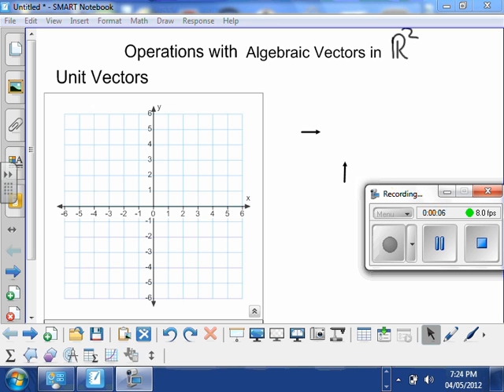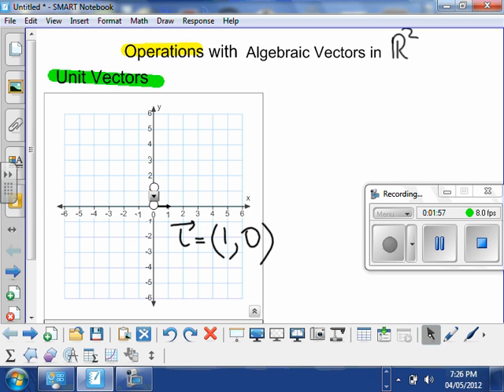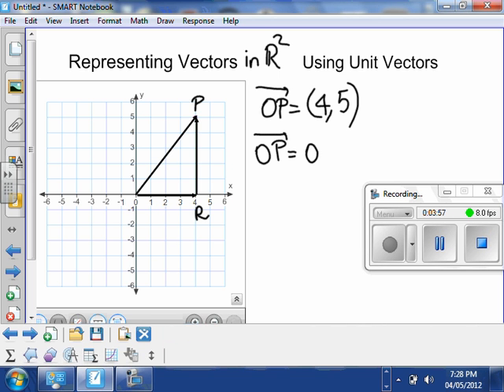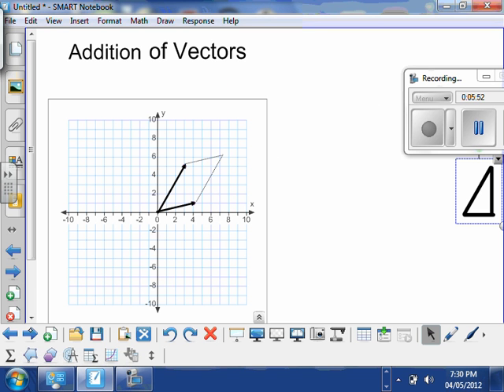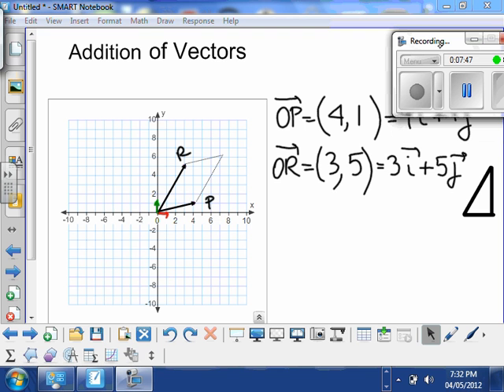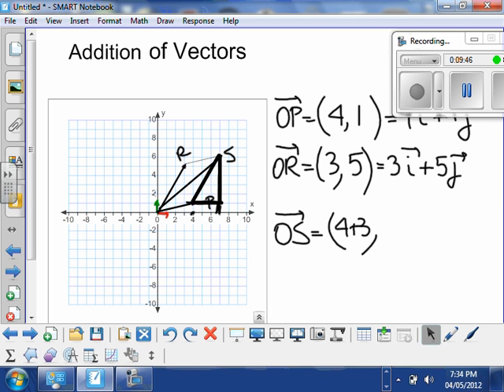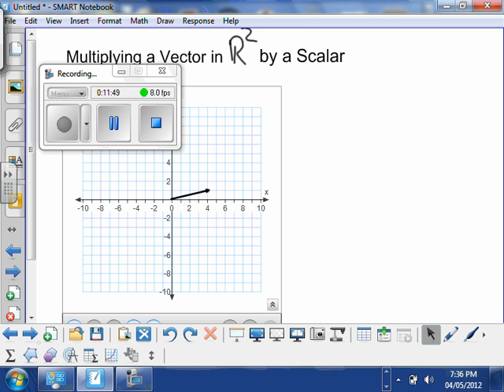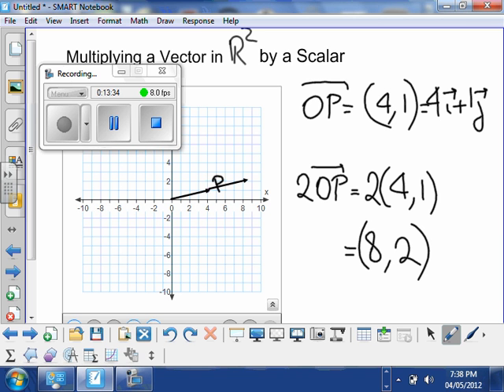Operations with Vectors in R2.wmv